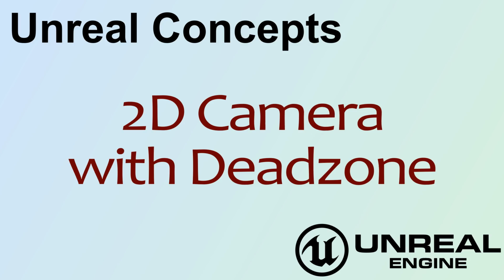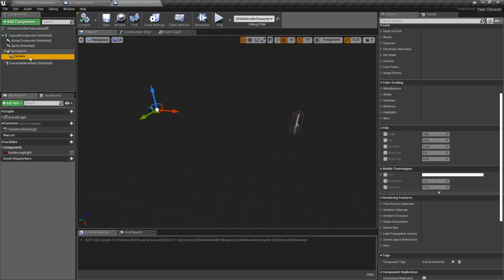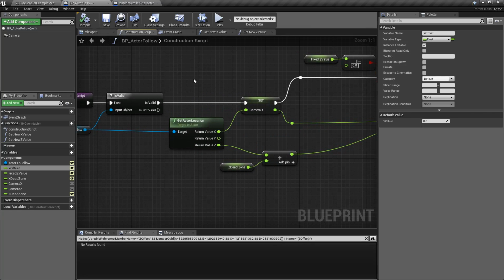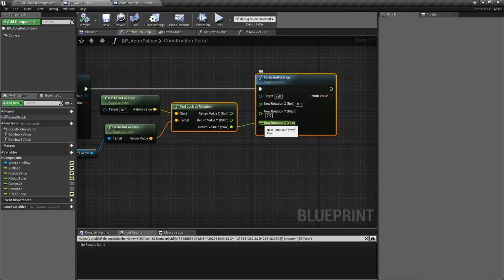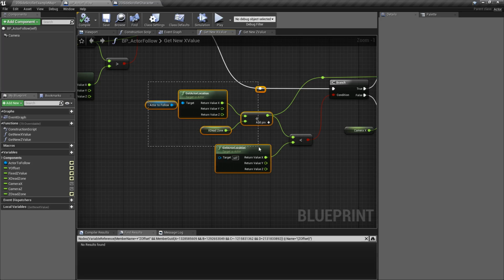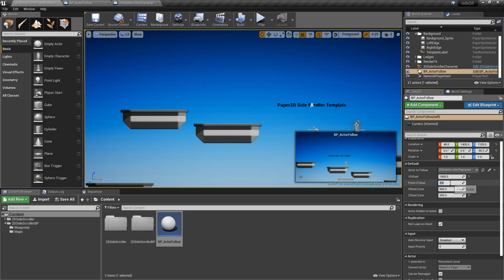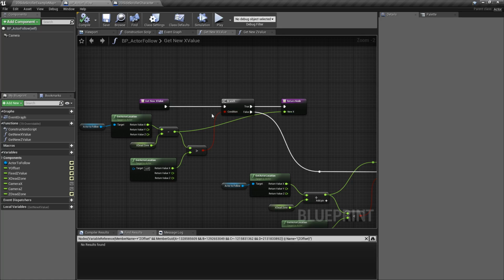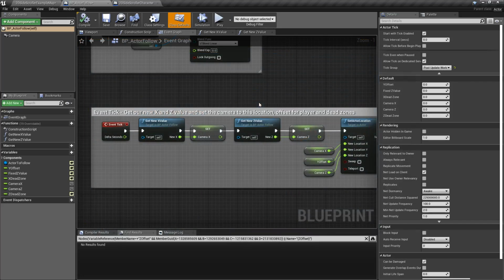Unreal Concepts - 2D Camera with Deadzone ( UE4 )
A concept of a 2D Camera that can follow the player around with a dead zone so it's not fixed with the player in the middle.  Also the ability to lock the Z axis if you want it to just be a side scroller with a fixed height.